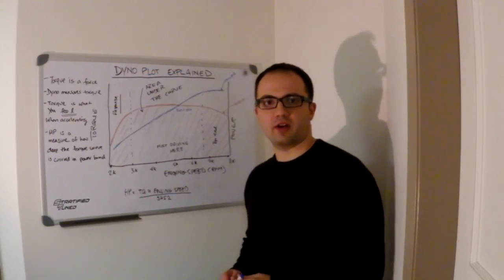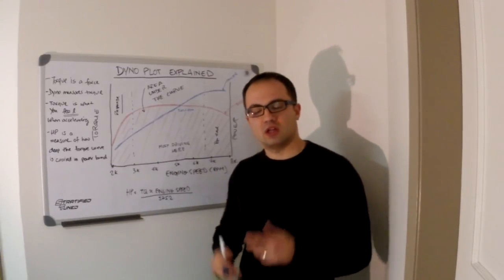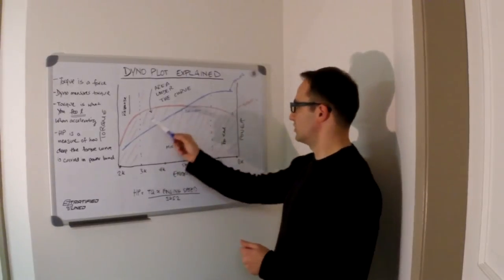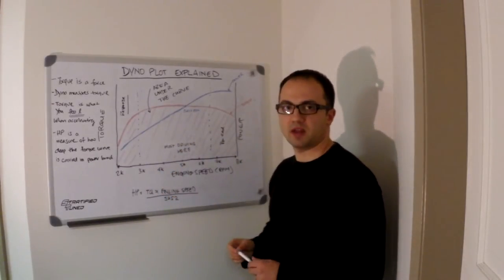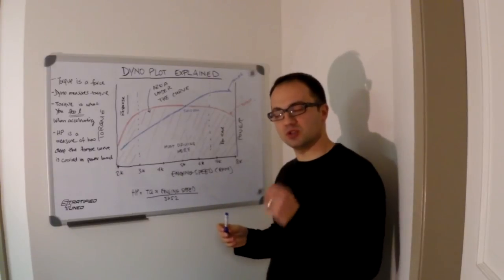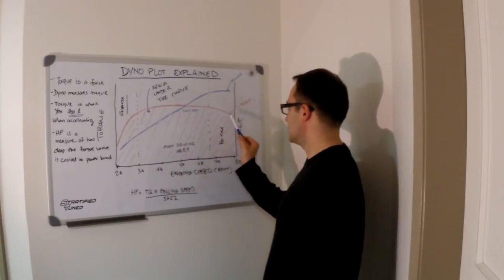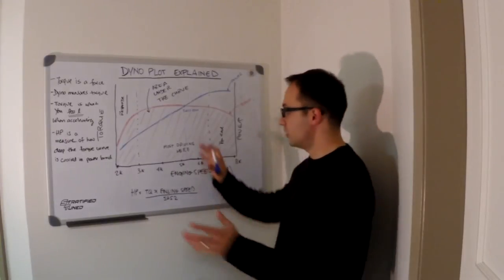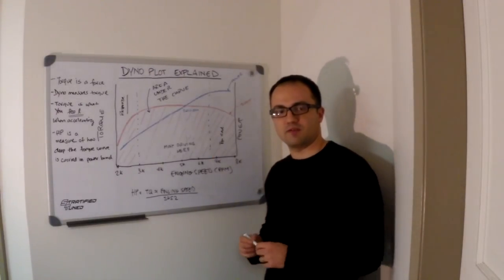Stratified Auto Explains What to Look for in a Dyno Graph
Here is a quick video that explains what to look for in a dyno plot. We see that a lot of people are concerned with chasing the highest peak power. Often when chasing peak horsepower figures people will overlook the sacrifices they're making and the end up being disappointed in their build.

For a fun daily driven vehicle you want the torque to ramp up quickly and stay as flat as possible for as long as possible. This will give you a linear power response which is rewarding to drive in all situations.